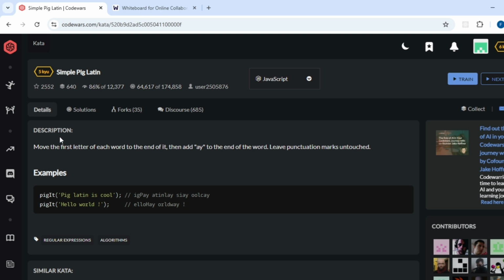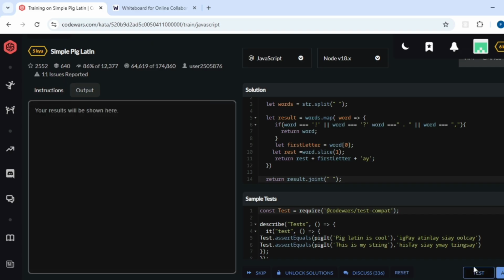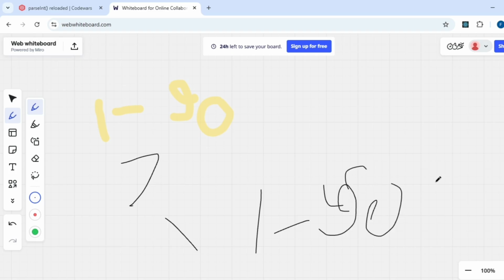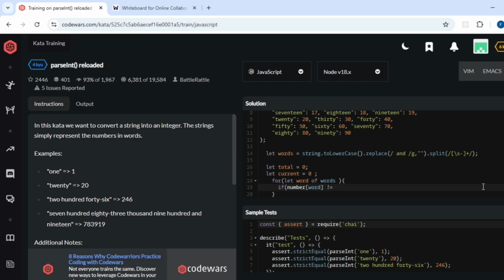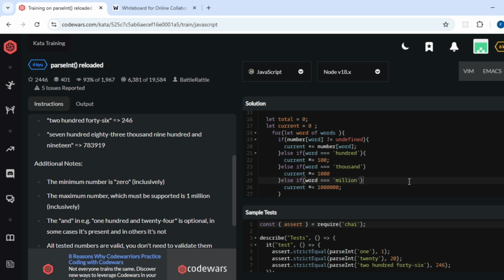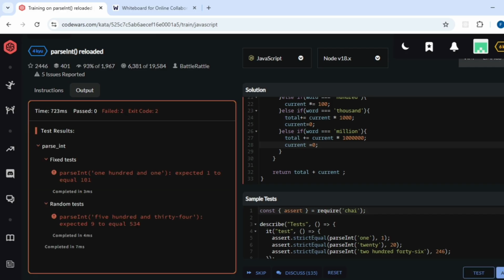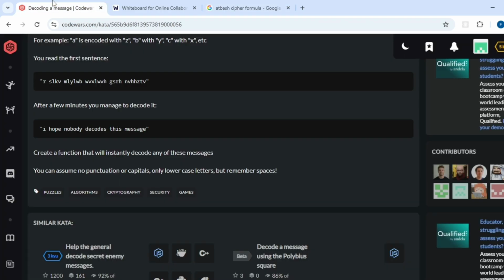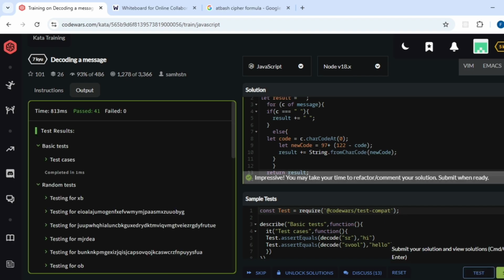Codewars Question Solving l English